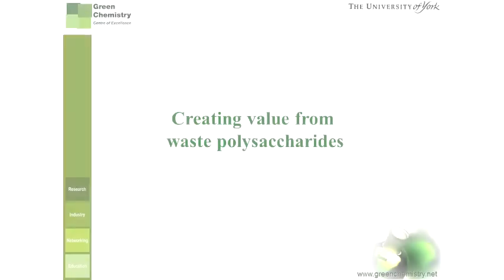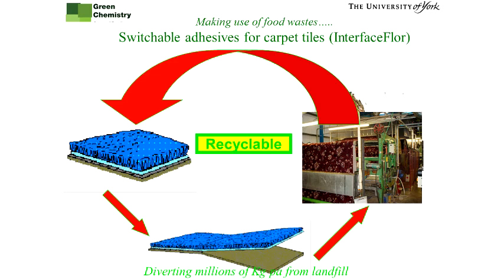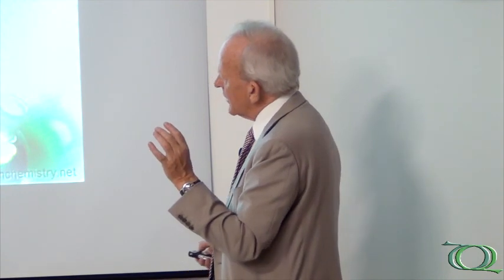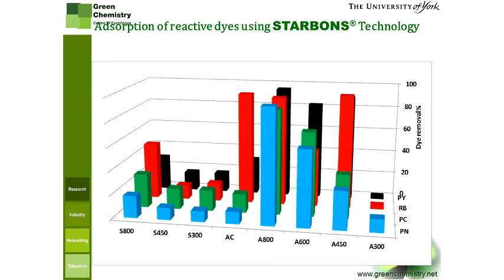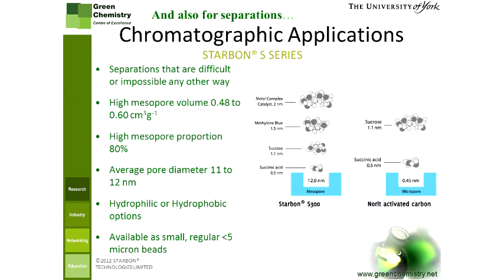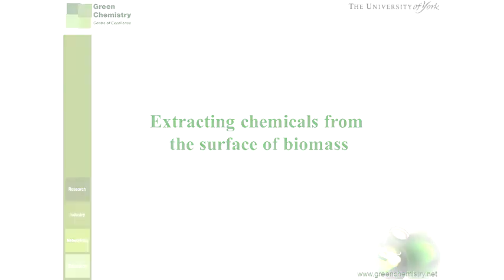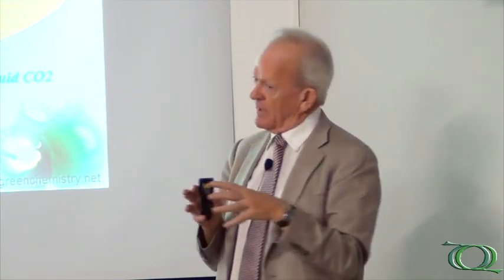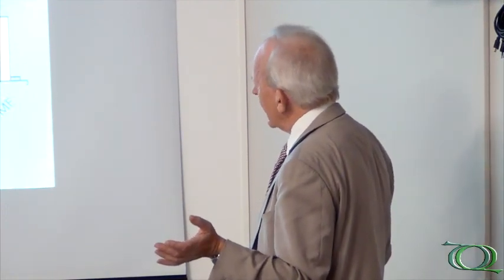Seminário Geral - From Waste to Wealth Using Green Chemistry - Pt.3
Seminário Geral realizado pelo Programa de Pós-graduação em Química da UFSCar (PPGQ) no auditório 1 do edifício Prof. Dr. José Carlos Nogueira do Departamento de Química da UFSCar no dia 05/11/2013.

3ª parte da palestra "From Waste to Wealth Using Green Chemistry" do Prof. Dr. James Clark (Green Chemistry Centre of Excellence; Chemistry Department; University of York/UK).

Apoio: Grupo de Estudo e Pesquisa em Química Verde, Sustentabilidade e Educação, DQ-PPGQ-UFSCar e Royal Society of Chemistry (UK).